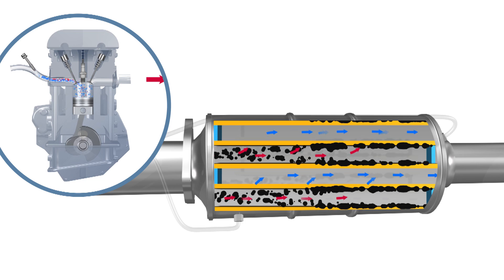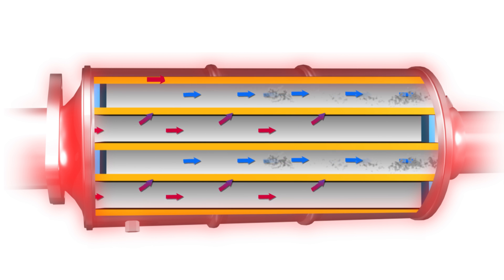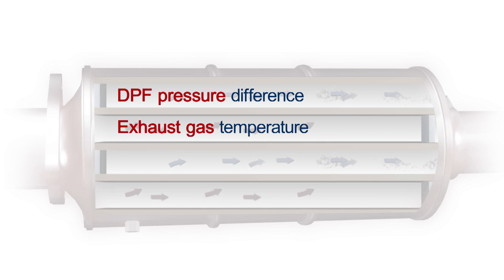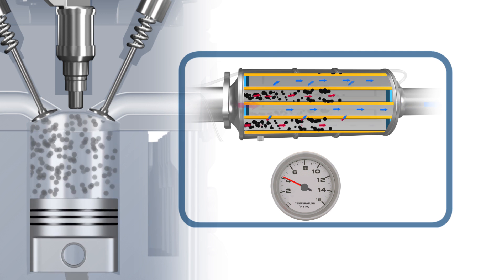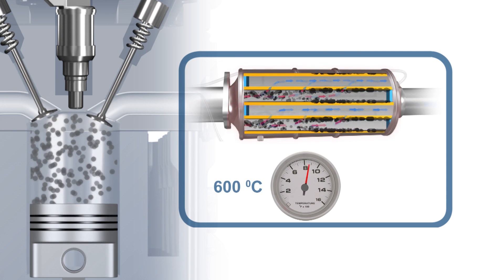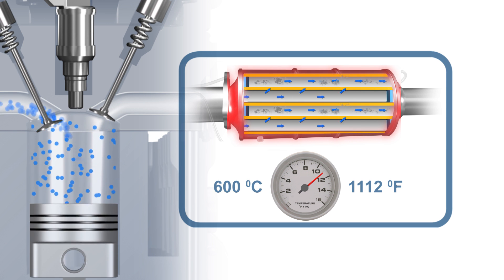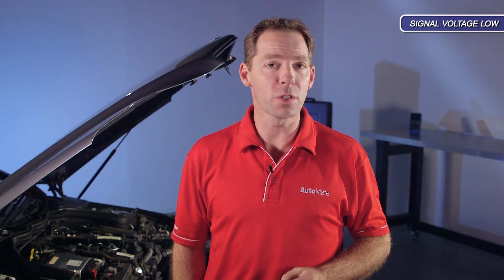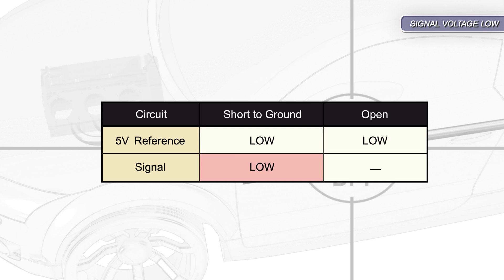DPF Signal Voltage Low Pull Up Type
This is an extract of the AutoMate DPF Signal Voltage Low Pull Up Type Training Module.

Faults in the DPF Pressure Sensor and its associated circuits may result in the blockage and irreparable damage of the Diesel Particulate Filter.

A systematic and thorough approach to diagnosing DPF pressure sensors will ensure an effective repair and eliminate unwarranted component replacement.